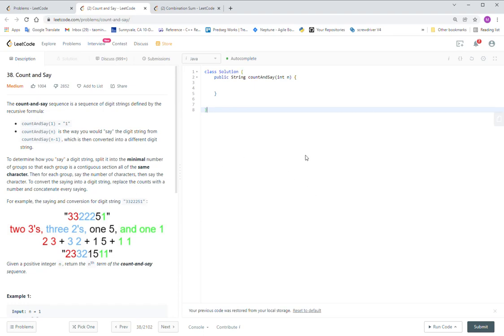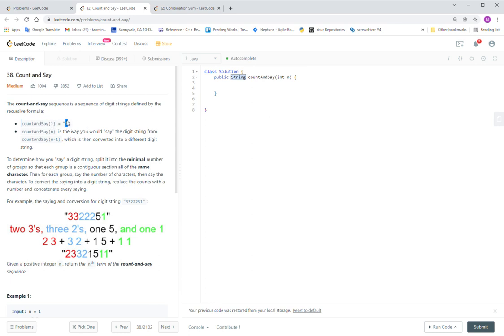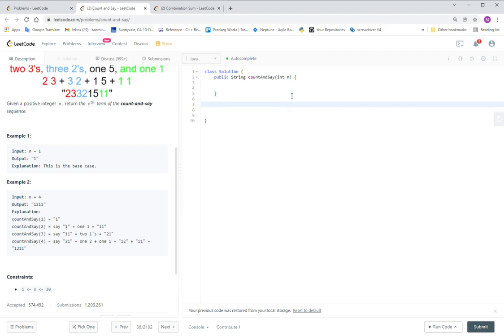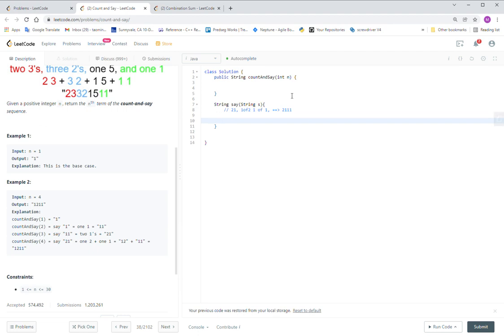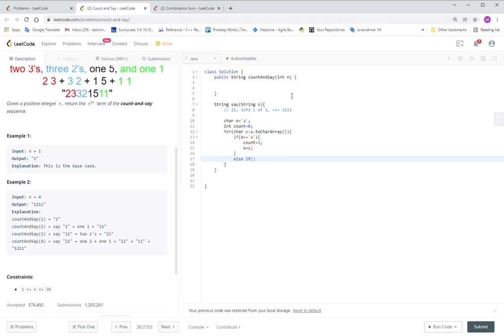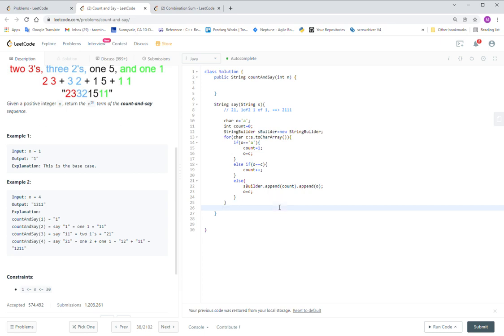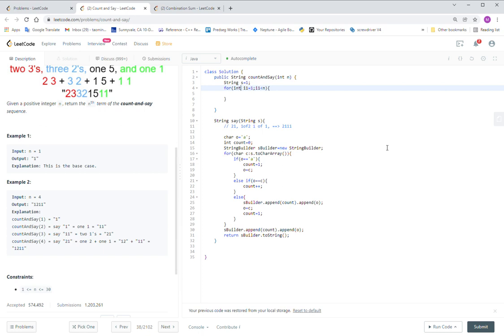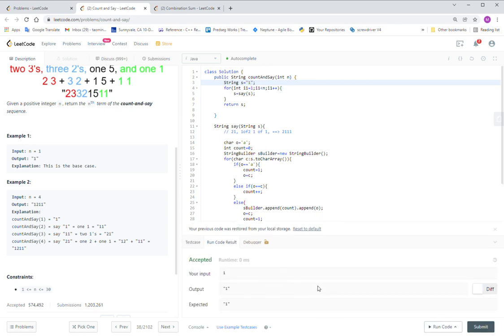LeetCode 0038 Count and Say